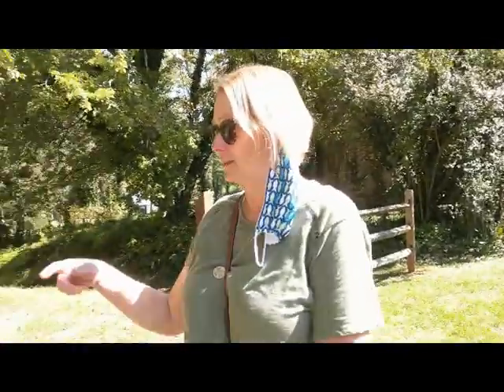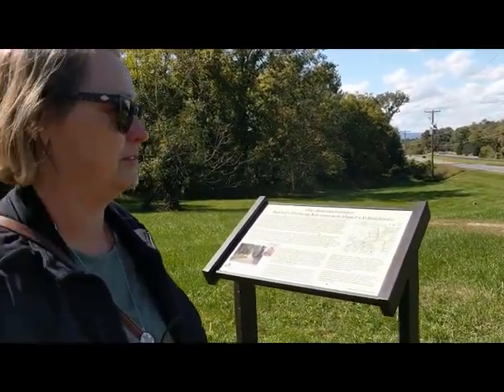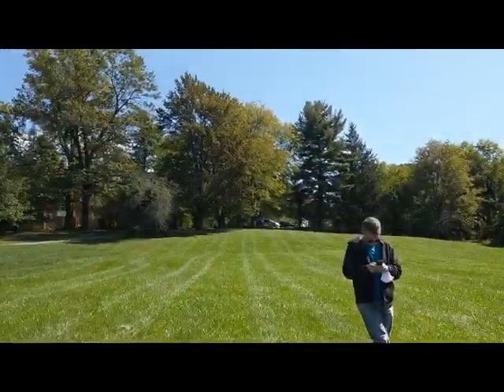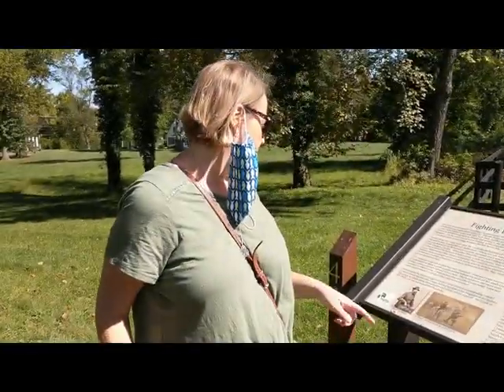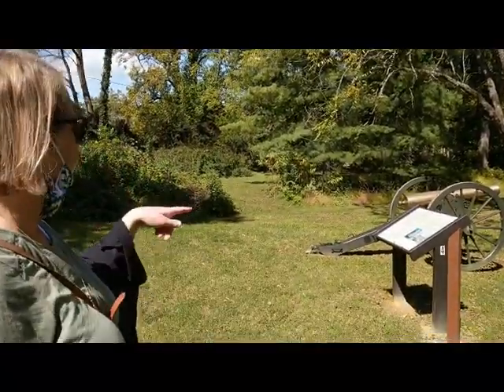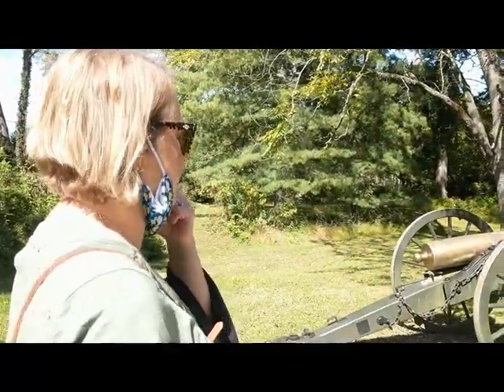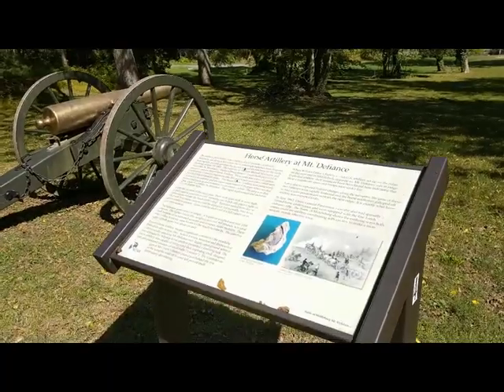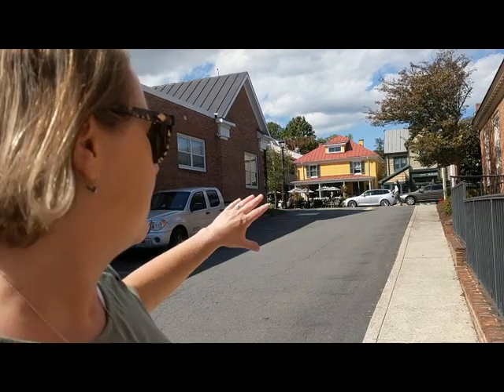Meet the Town Episode 4: Middleburg VA (and a vlog at Mt. Defiance)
Sorry we didn't really walk around the town much.  It gets crowded on the weekends.